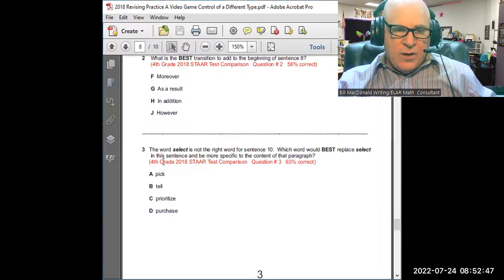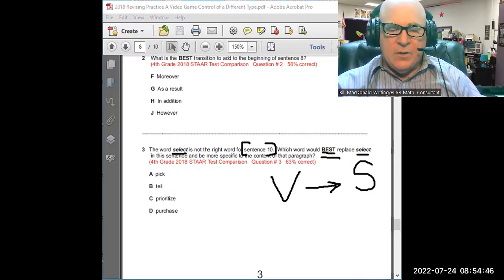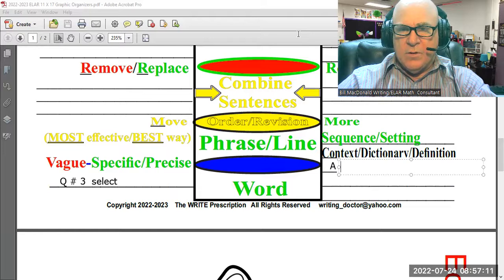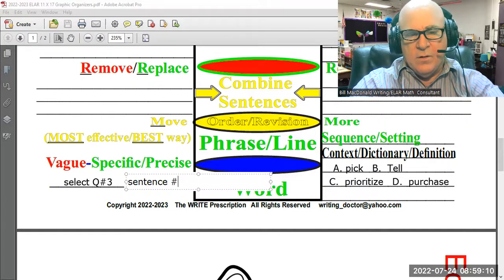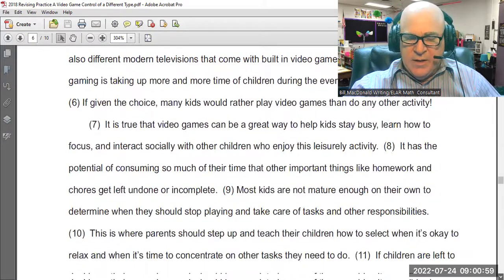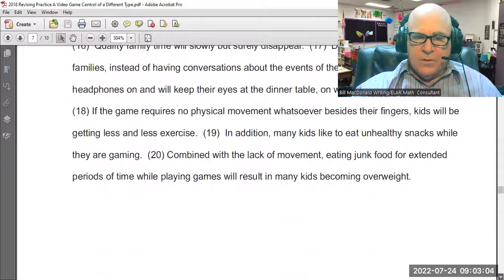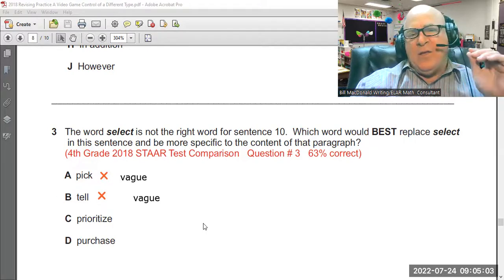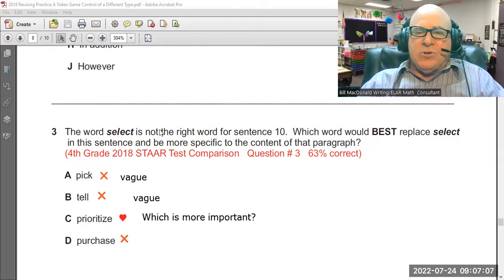CREST Online Training Part 2 Lesson 2: Revising at the Word Level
CREST Online Training Part 2 Revising at the Word Level

If your students are reading at or above grade level, then you don't need to worry about modifying or differentiating your instruction.  They will do well regardless of what curriculum or program you are using.

This video is for the 75% of you who have kids functioning below grade level and want to model and mentor how to go from easy to hard. simple to rigorous. If you make these students read each entire passage or selection BEFORE they can look at the answer choices, they will struggle and most will fail. You must teach them how to skip around the questions in the same way you skip around the items on a menu at a restaurant to select the food that is easiest for your digestive system. Don't give a steak to a baby and expect him not to choke to death. As the famous Bible verse states, give the milk before you try and hand out the meat.

This video focuses on how to remove ONE WORD that is too vague based on the context of ONE SENTENCE and shows how to replace it with a word that is more specific without changing the meaning or context of the sentence.
Remove and Replace is the key here.  I don't even have to read an entire paragraph to be able to do this skill/concept.